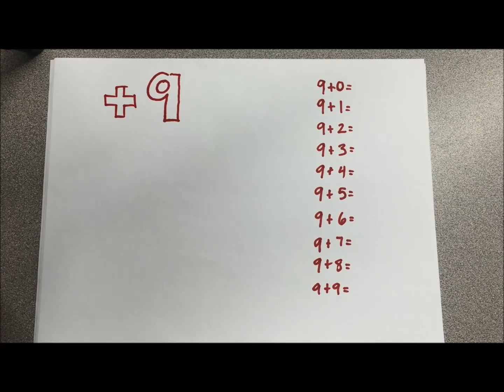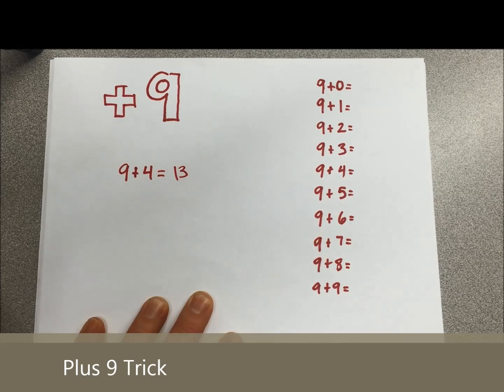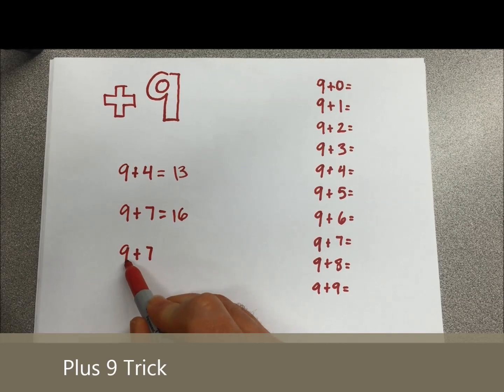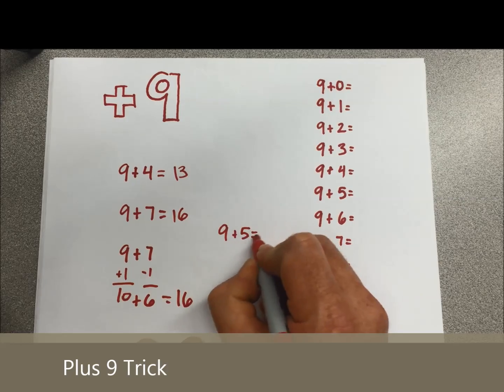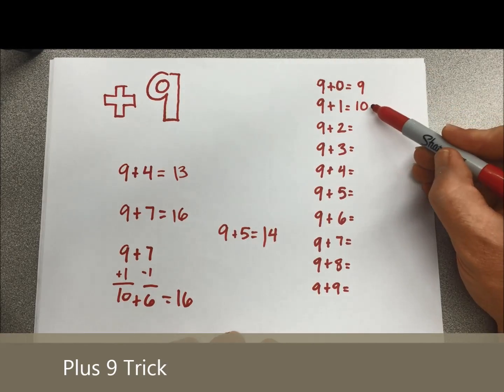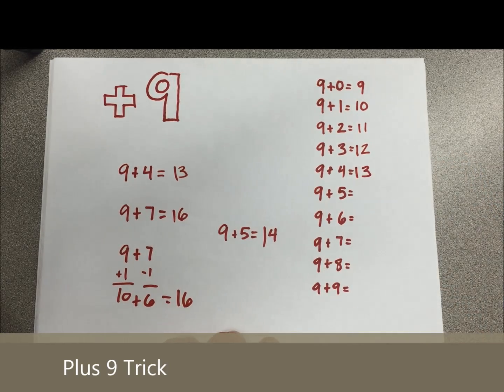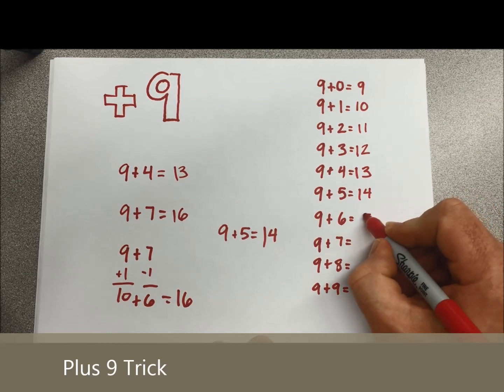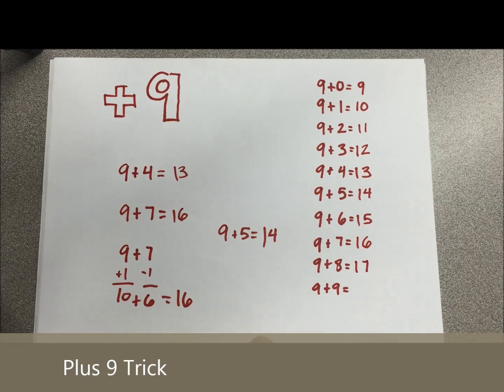Plus 9 Trick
Here is a memorization strategy for adding 9 plus any one digit number.